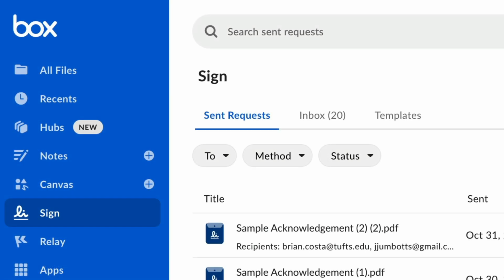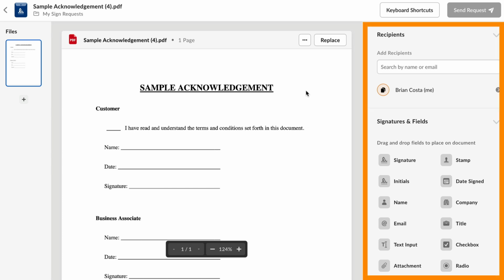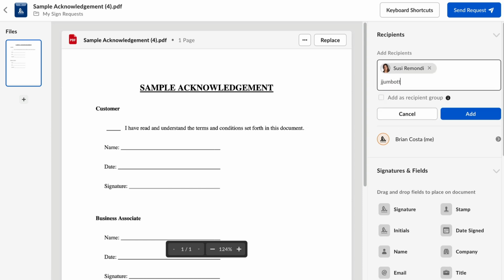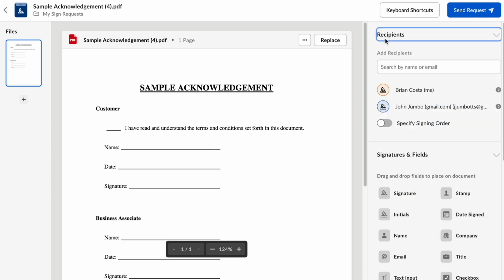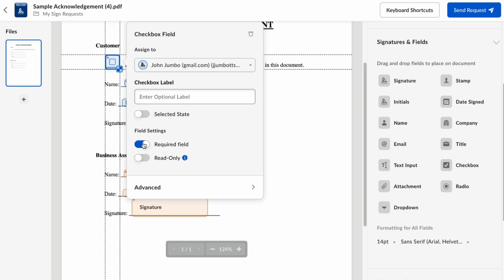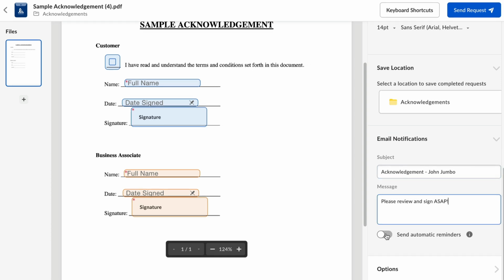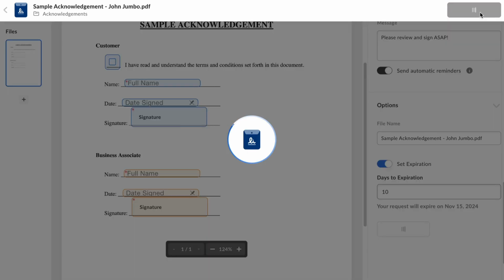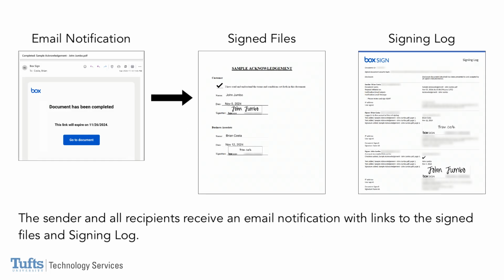Box Sign - Sending Requests